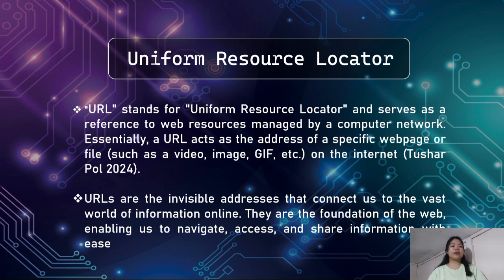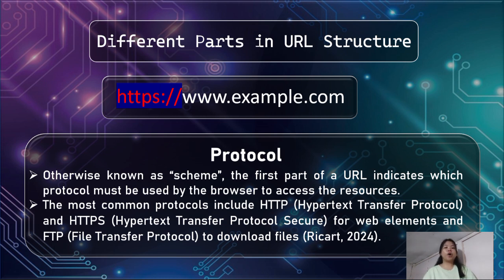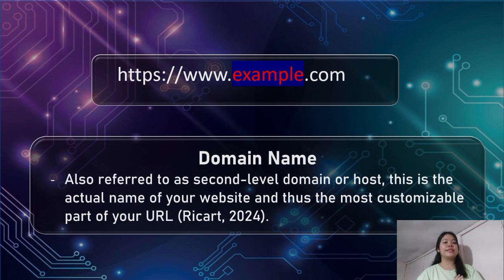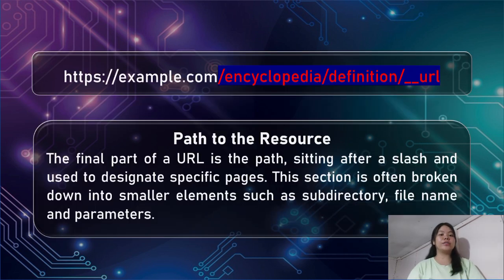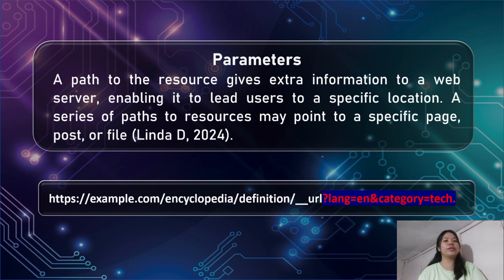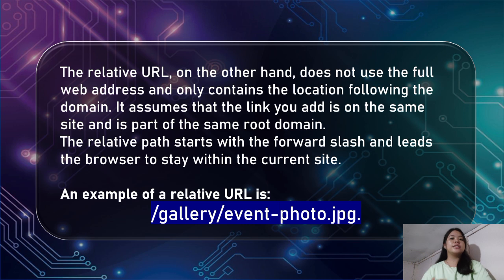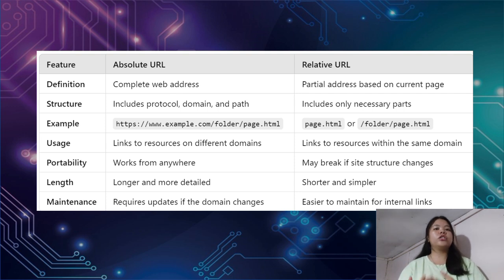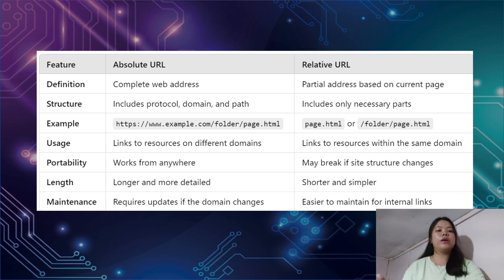Module 2: Lesson 5 - URL